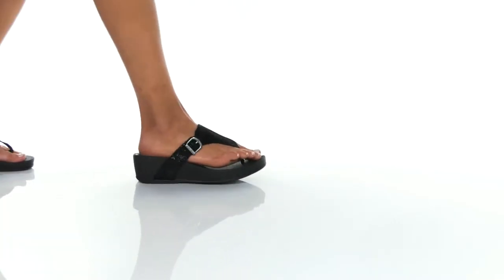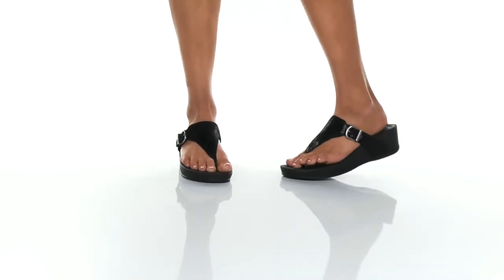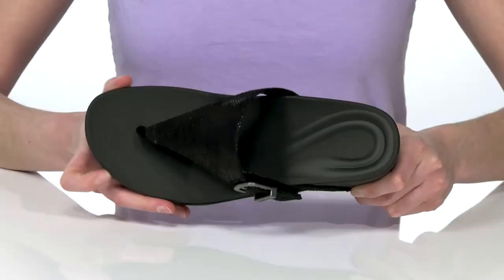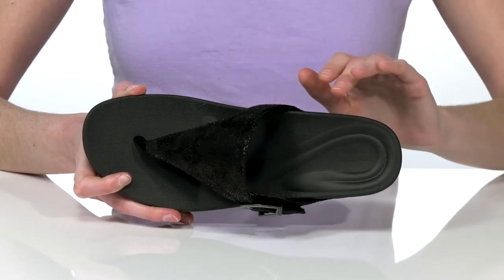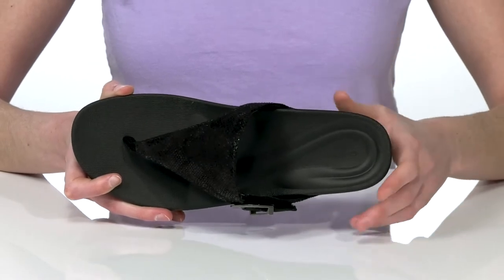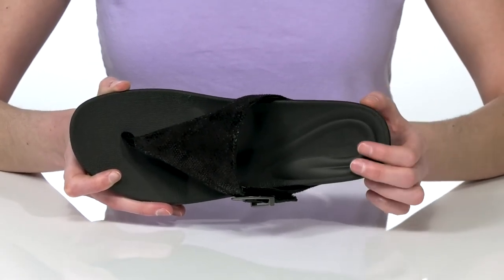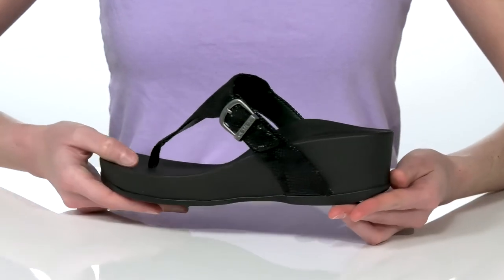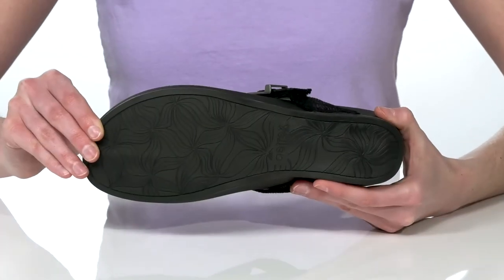Aetrex Kate SKU: 9495196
Every step will make a statement in the aetrex&reg; Kate that comes in a variety of colors. Endless adventures await in this super stylish footwear as it has materials that maximize comfort and give great support for all day wear.
Aetrex&reg; arch placement may feel a bit further back, this position is proven to help relieve heel/arch pain &amp; plantar fasciitis. This arch placement is backed by research, Dr. recommended and customer approved.
Lightweight UltraSKY&trade; injected EVA foam midsole delivers increased cushioning and shock absorption for durable, long-lasting comfort.
Padded heel counter cradles the heel and arch to help reduce overpronation.
Lining, insole, and outsole made of synthetic material.
Buckle hook-and-loop closure for adjustment.
Anatomically inspired footbed.
Water-resistant construction.
Fabric upper.
Slip-on style.
Wedge heel.
Open toe.
Imported.